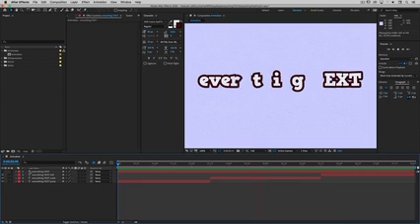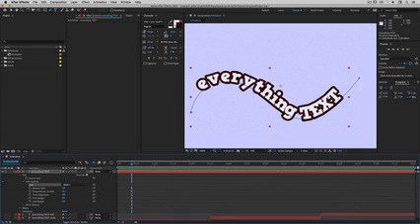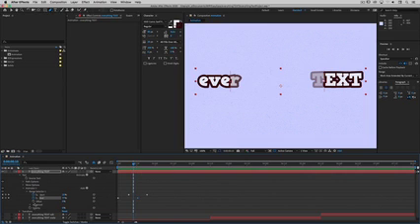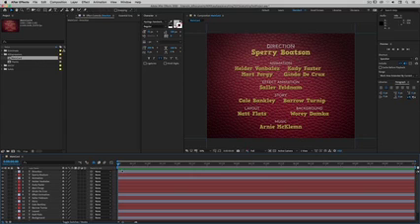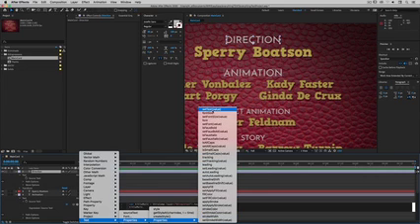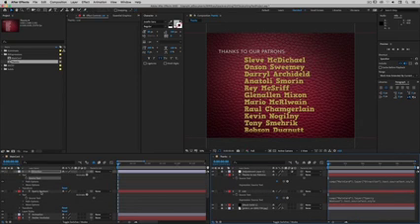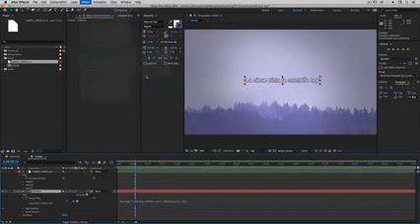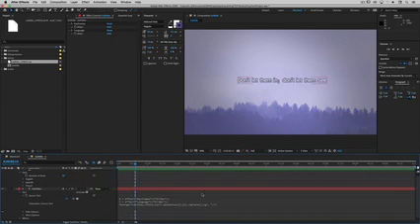Adobe After Effects TEXT Tutorial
The text layer is a powerful tool, and knowing how to utilize it should be on every motion graphic designer’s tool belt. On today’s Easy Ease, we’re exploring text and it’s different properties, how to easily animate the individual characters, the expressions you can use to drive your text layers, and how to incorporate outside data through .csv’s. By the end of this 30 minute primer, you’ll have all the knowledge you’ll need to create killer titles, lower thirds, and credits!

Download the project files here: EverythingTEXT Project Files